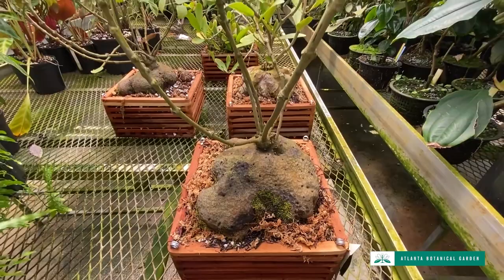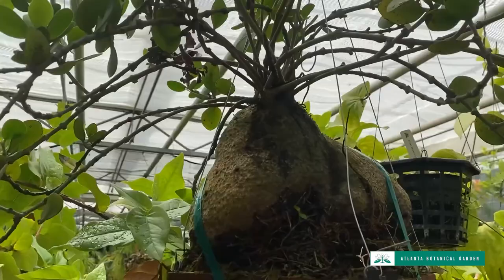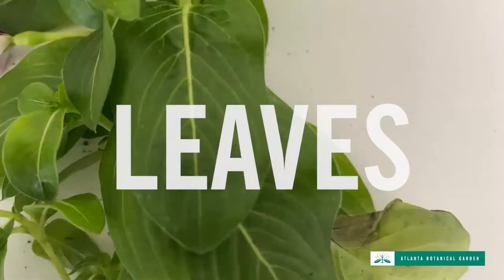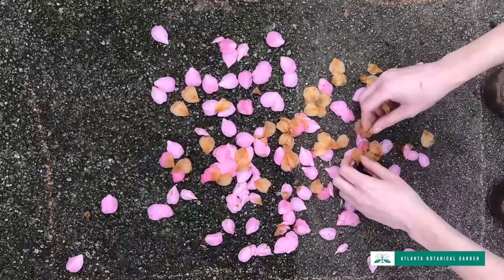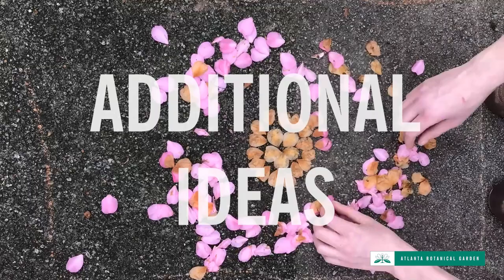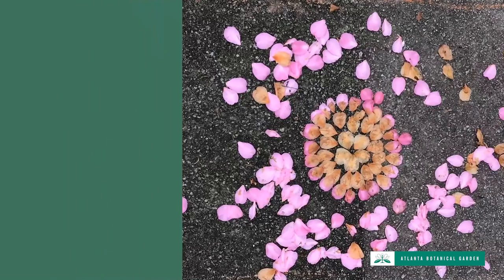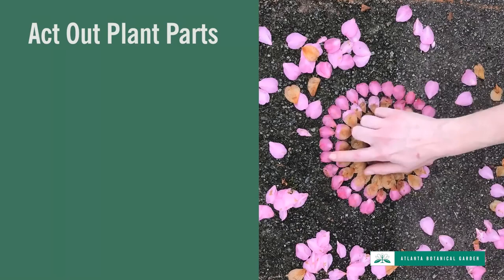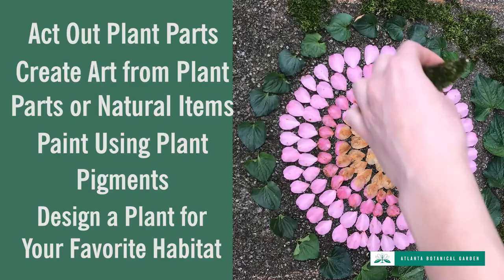Plant Part Art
Explore the diversity of plants and their parts while creating plant part art of your own. Then, check out the different types at art at the Atlanta Botanical Garden and discover how plants have inspired artists to create stunning pieces that imitate and complement nature.

Learn more about Science at Home with the Atlanta Botanical Garden